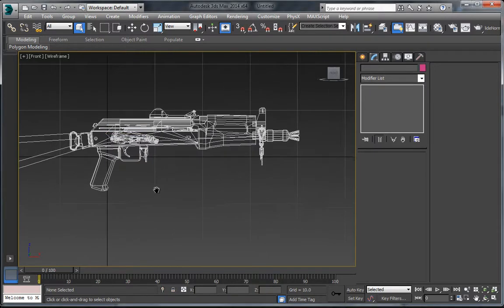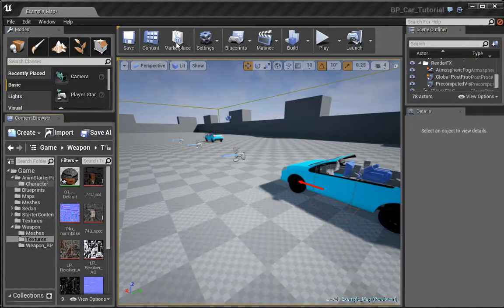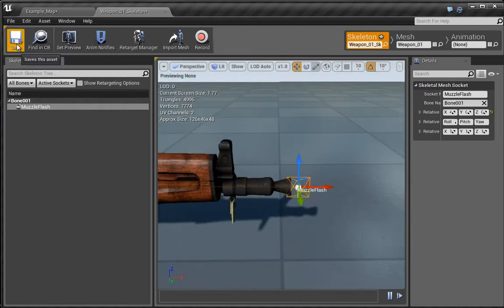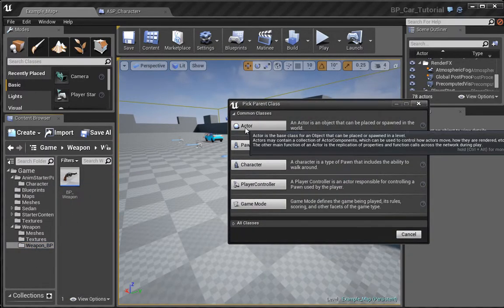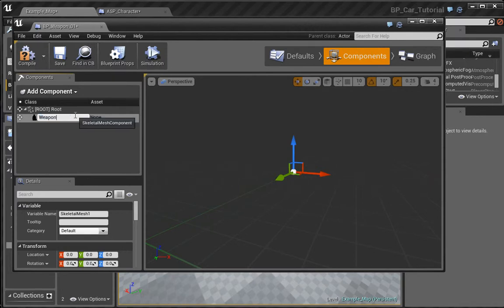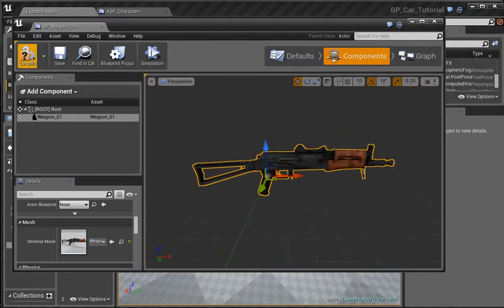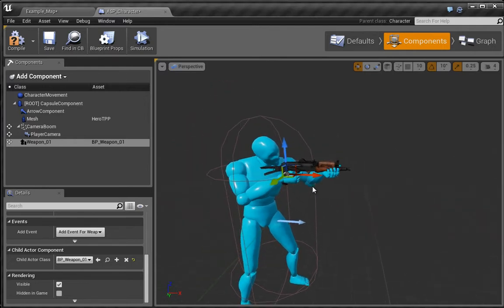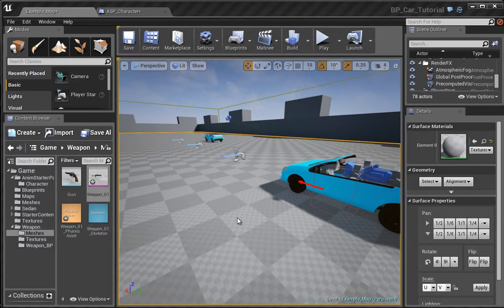13 Third Person Weapon Setup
Setting up a basic third person shooting system.